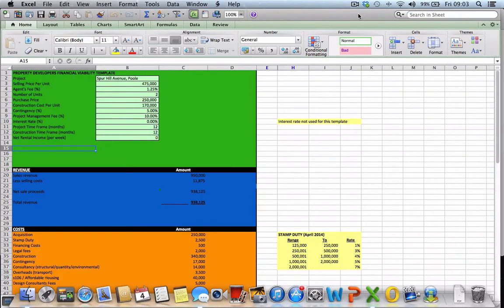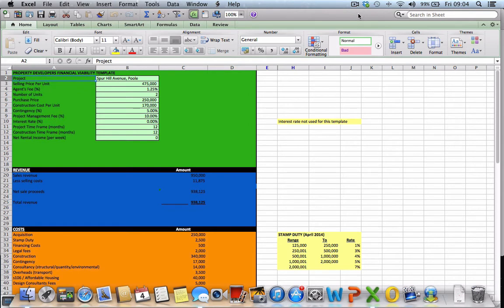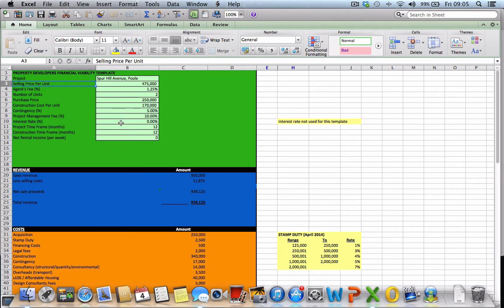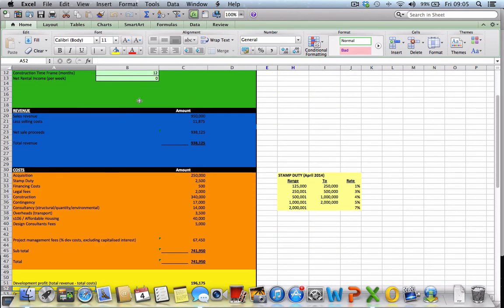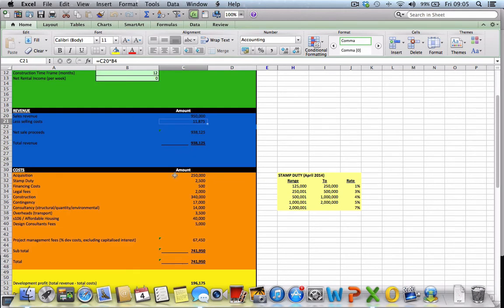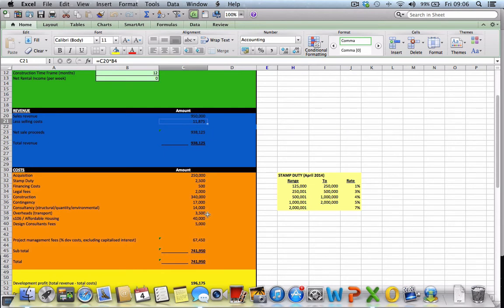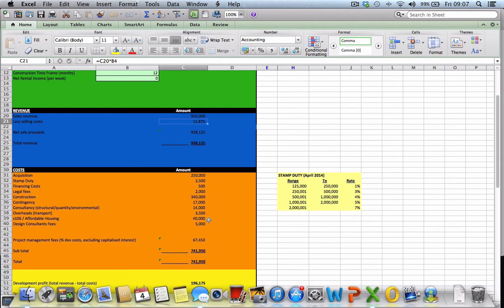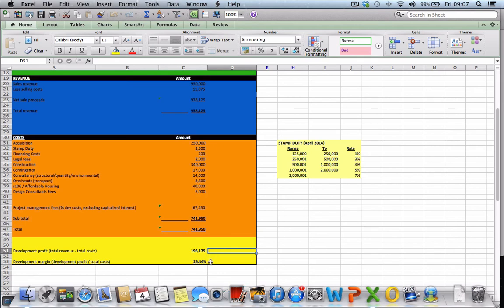Feasibility In Developing A Property 1